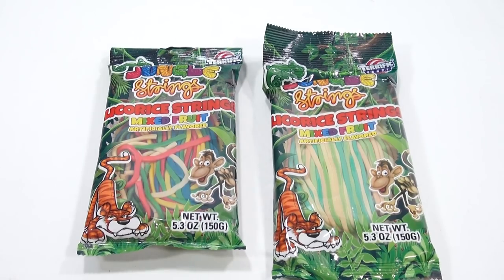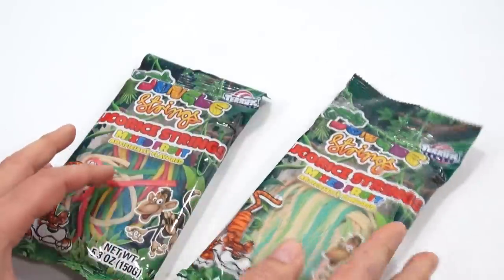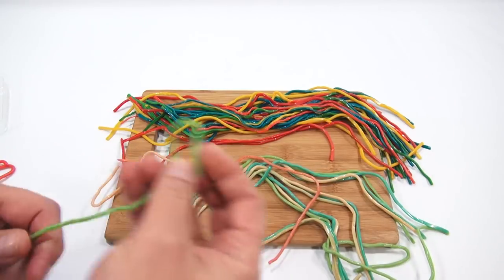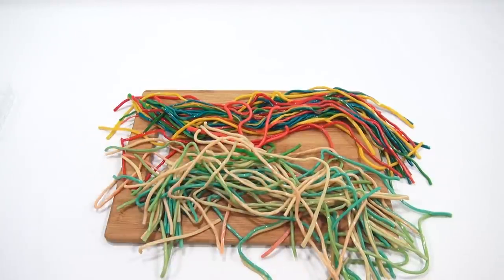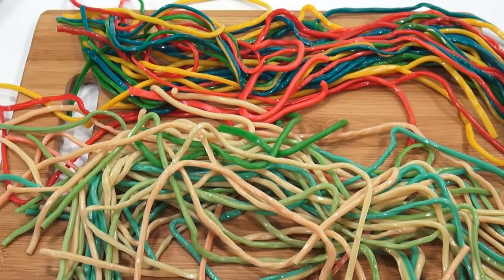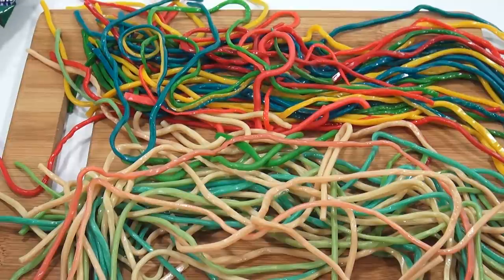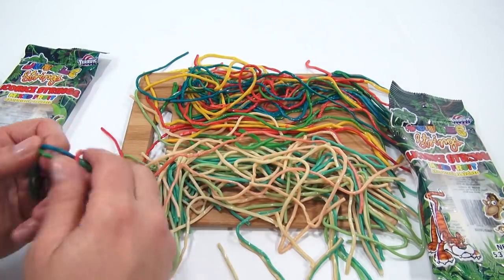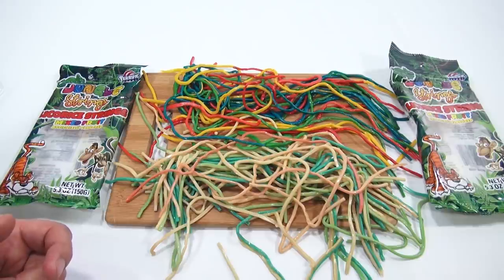Jungle Strings Licorice Mixed Fruit Candy - All Tied Up!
​​​Two different packs of Jungle Strings!  These were both mixed fruit licorice strings, but the colors were different.  I wonder why?

Lucky Penny Thoughts: When I grabbed these in the store, I thought they were two different packages.  When I looked at them, I noticed they were no package differences.  Why was one so different in color?  I thought one was harder then the other and one tasted different as well.  They were both tasty!  Do you also tie these in knots?

Later!
LPS-Dave

▶▶ Product Info
Jungle Strings Licorice Mixed Fruit Candy by Terrific Candy